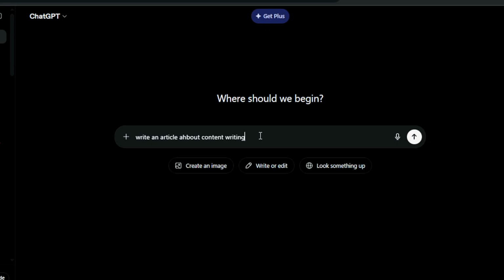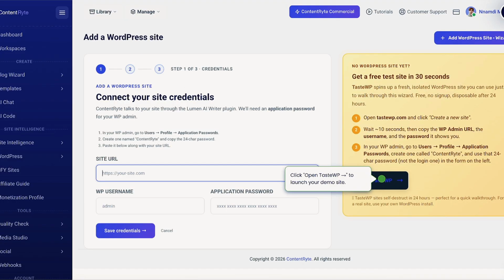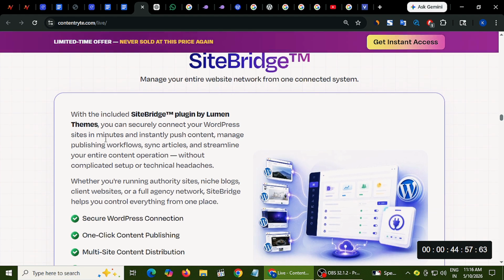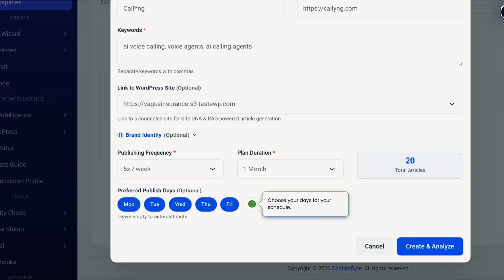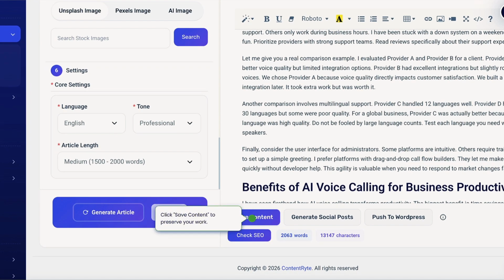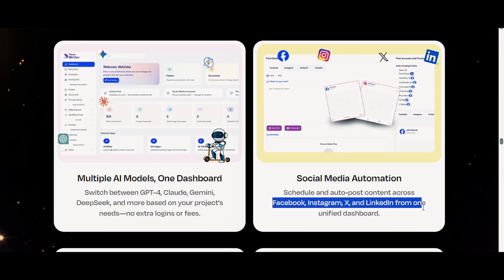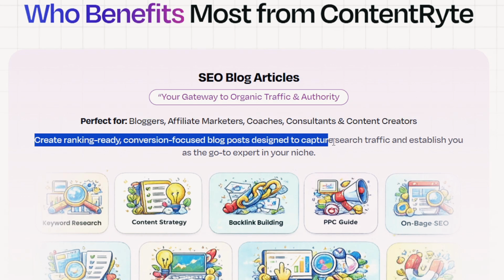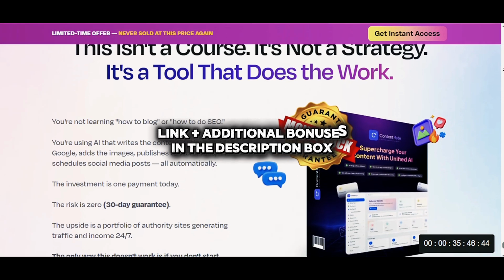Contentryte Review + Demo | Scam Or Legit?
I tested ContentRyte before its public launch to see whether it’s actually different from the hundreds of AI writing tools flooding the market right now. In this honest review, I break down its Site DNA Intelligence, AI content workflow, WordPress automation, SEO features, AI humanizer tools, and whether it can realistically help bloggers, affiliate marketers, and content creators scale content faster without sounding robotic.

I also cover the pros, limitations, real user results, ranking claims, and why some creators are calling it a complete AI publishing system instead of just another AI writer.